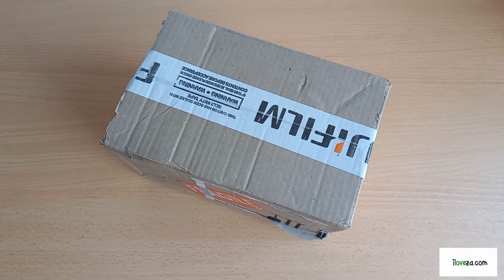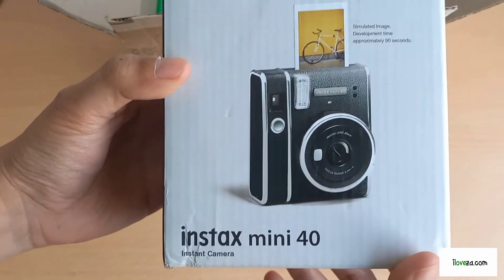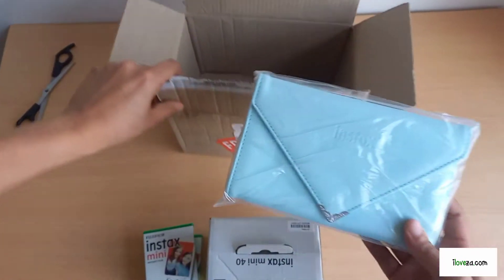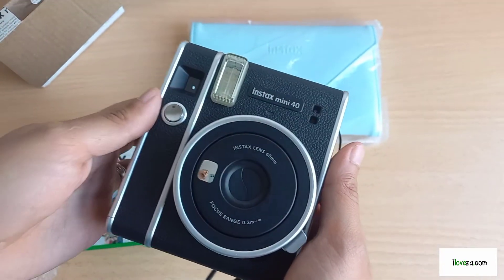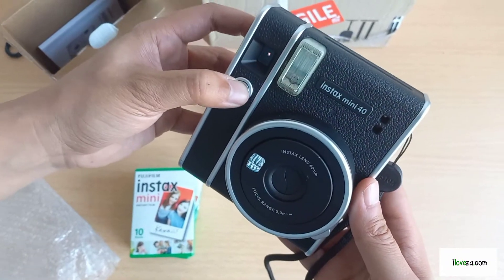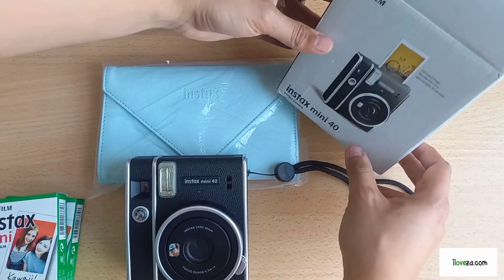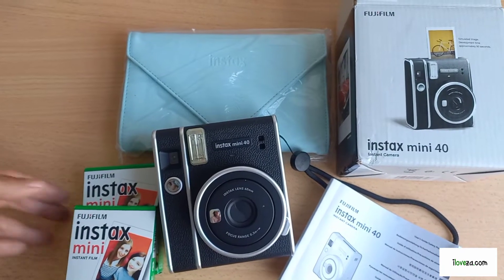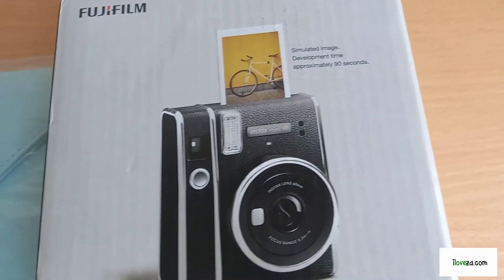Unboxing: Instax Mini 40 iloveza❤🇿🇦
Ziyaad unboxes the Instax Mini 40

Video Credits: Nabihah Plaatjes
Filmed: Friday, 24 September 2021
Gear: Samsung Galaxy A22 and DJI Omso Mobile 3

Follow iloveza.com on all their channels for more on what's happening in South Africa.